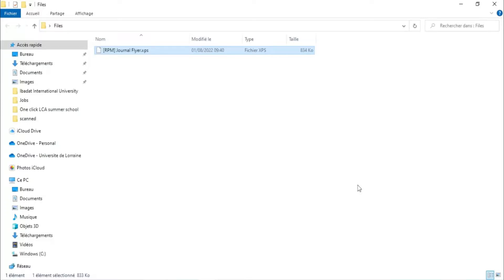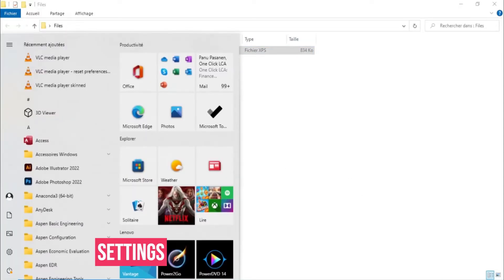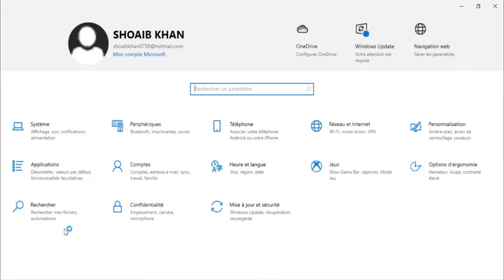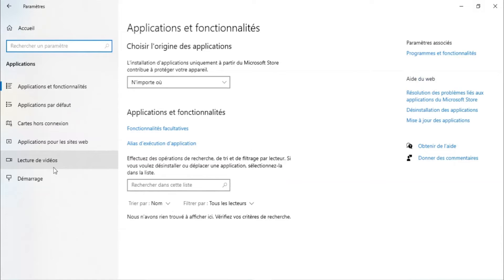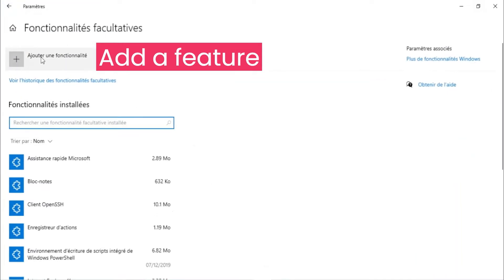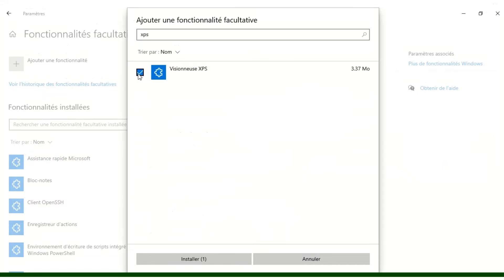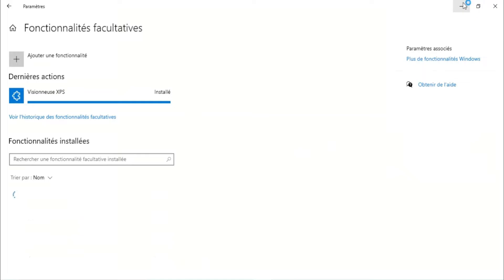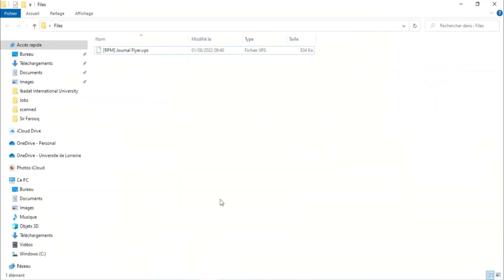How to open XPS files in Windows 10/ Install XPS viewer in Windows 10